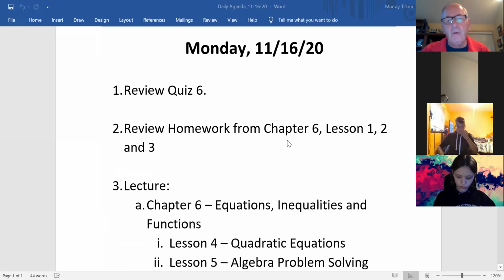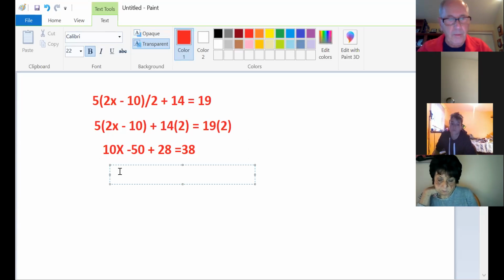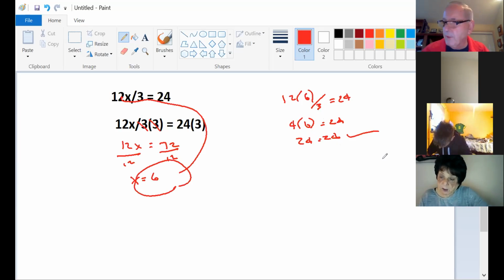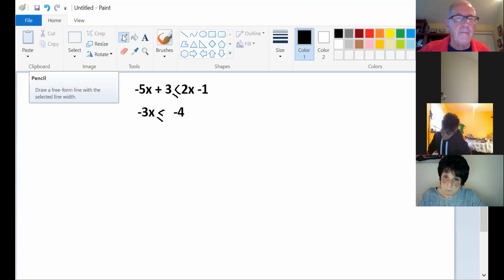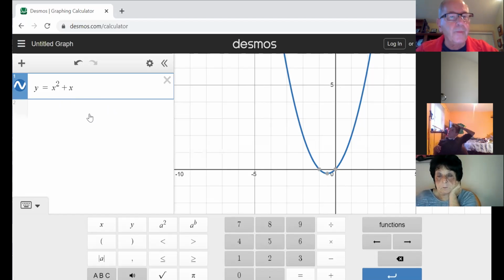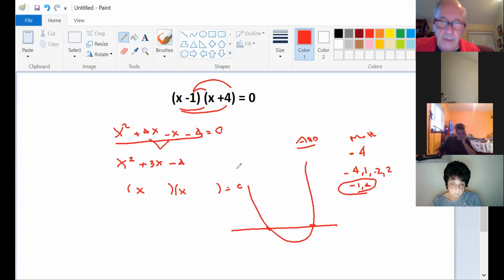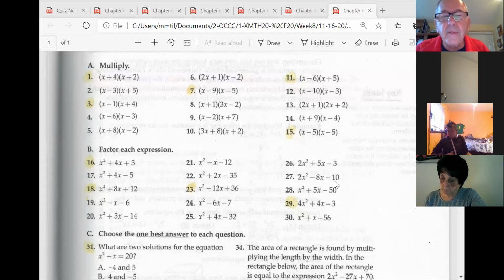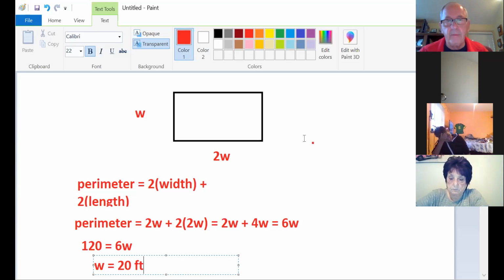XMTH20 Lecture 11 16 20